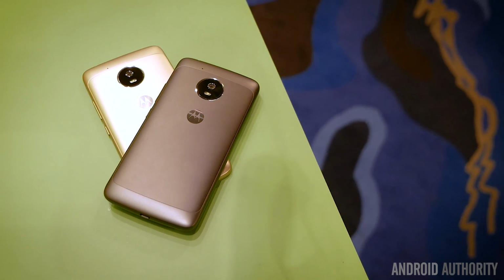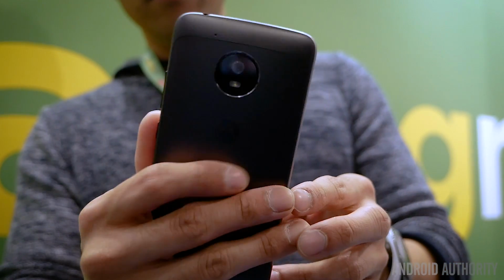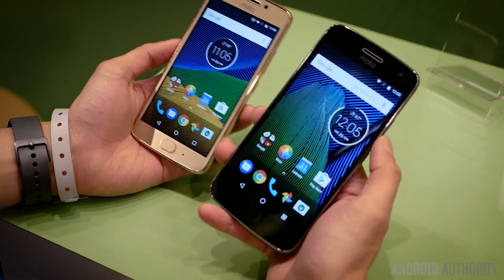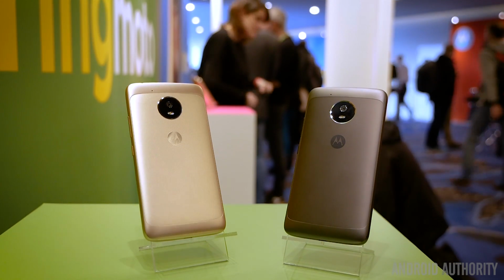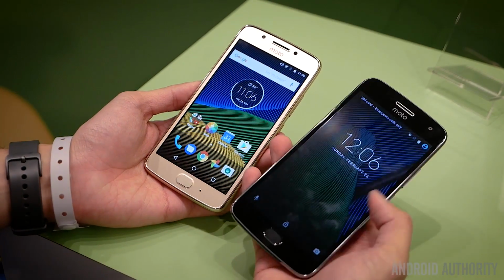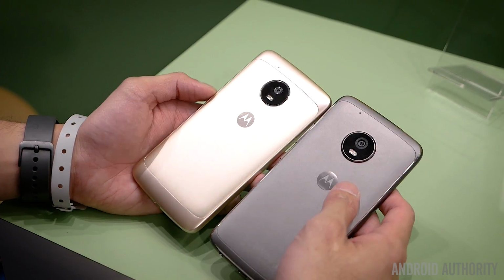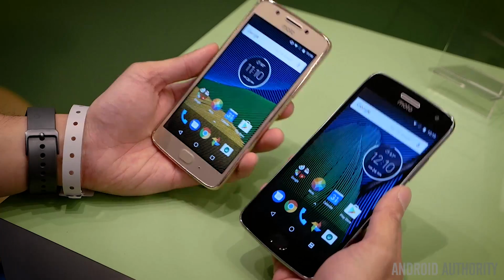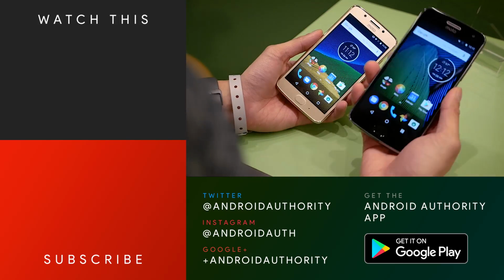Moto G5 and G5 Plus Hands On at MWC 2017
We take a look at the Moto G5 and its bigger sibling, the G5 Plus at MWC 2017.